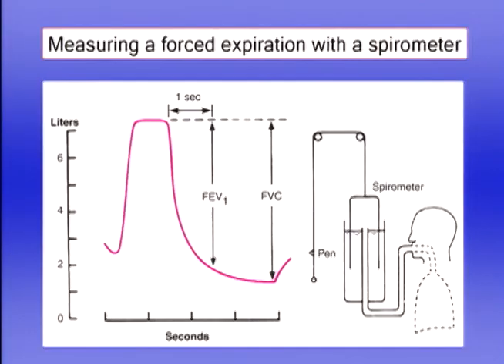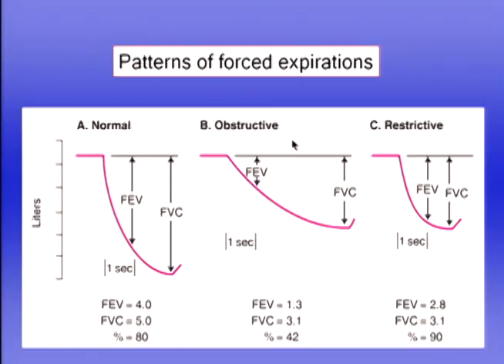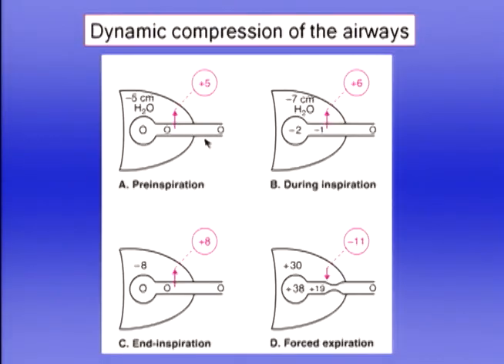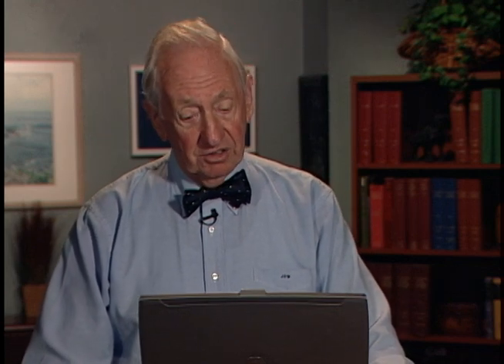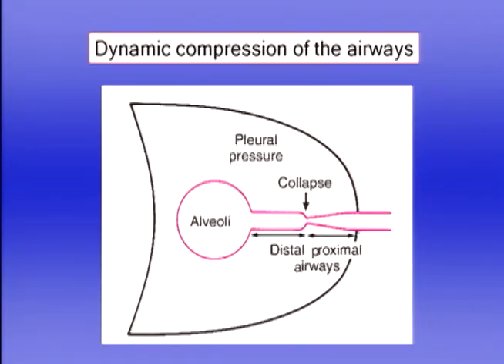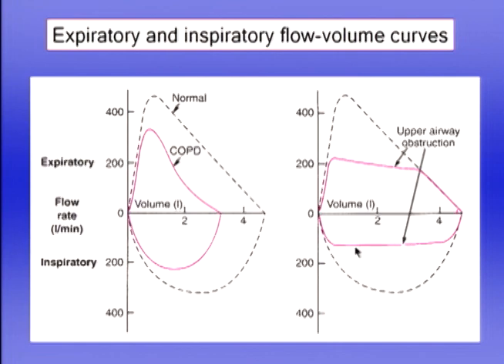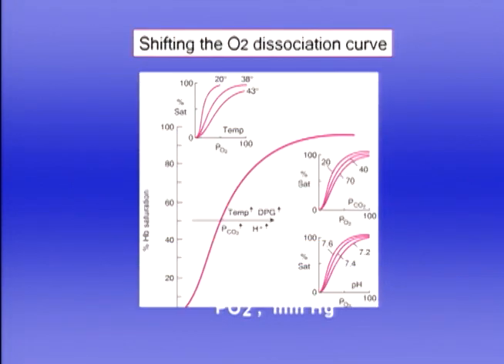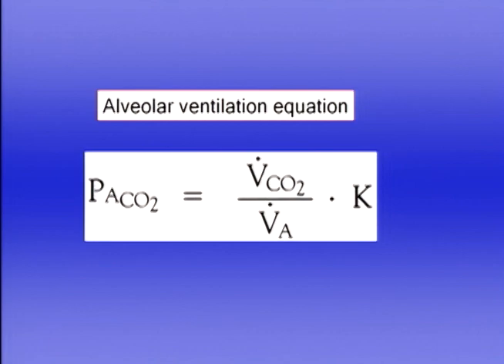Pulmonary Function Test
Lectures in Pulmonary Pathophysiology,
John B West MD, PhD